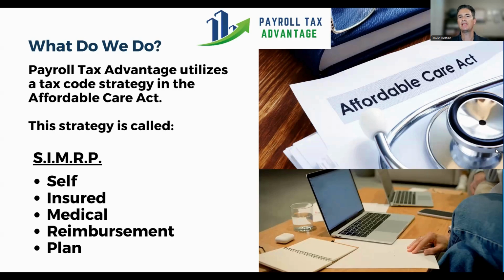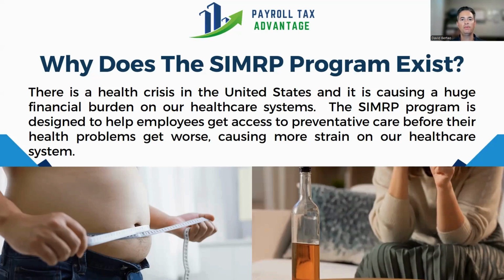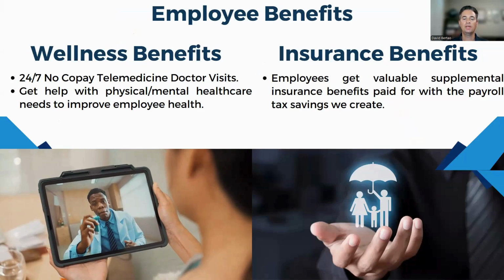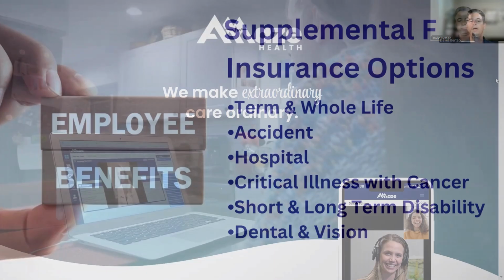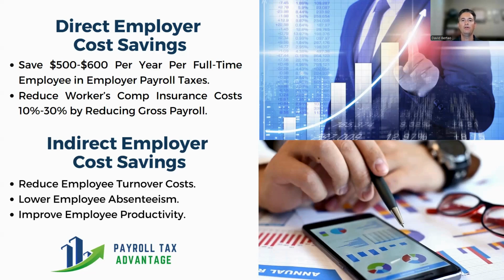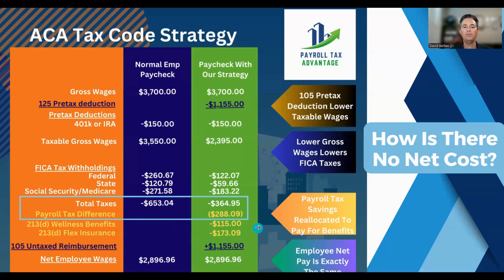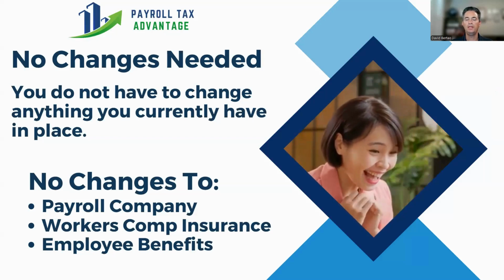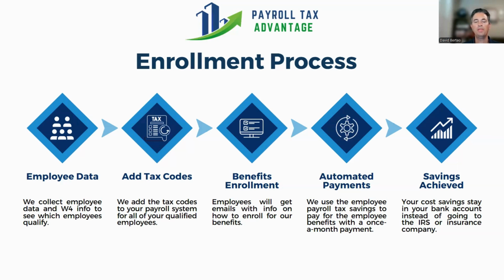Payroll Tax Advantage - Full Program Overview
Thank you for taking the time to watch this video to learn more about our company and the incredible service we can provide you and your employees.

David Bertao
Payroll Tax Advantage